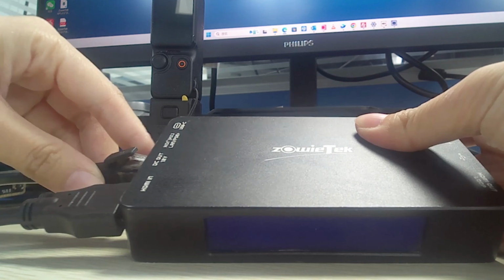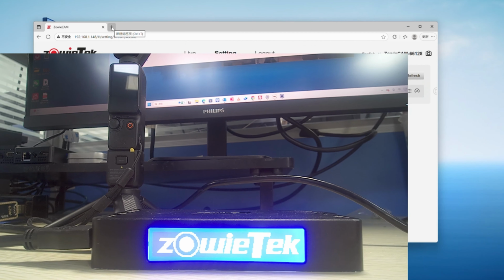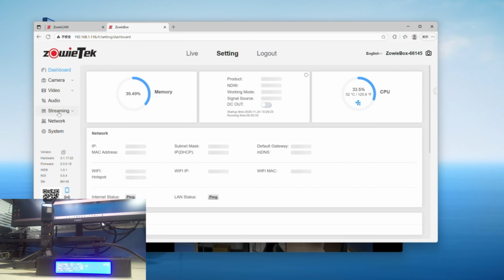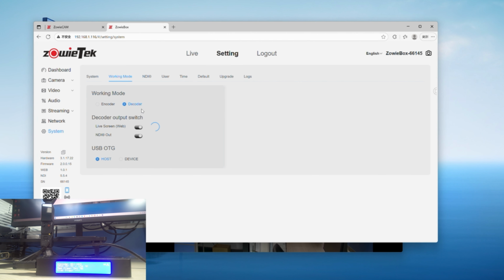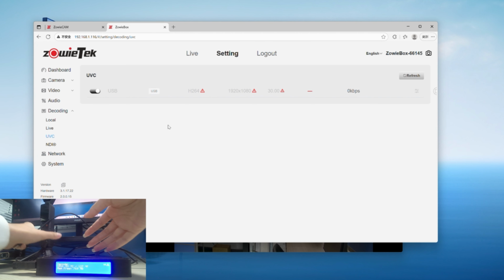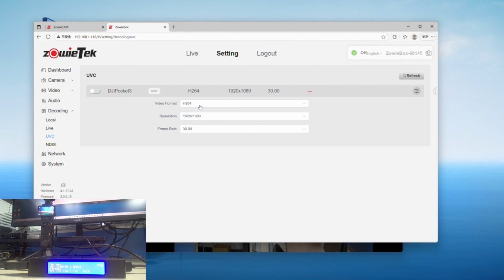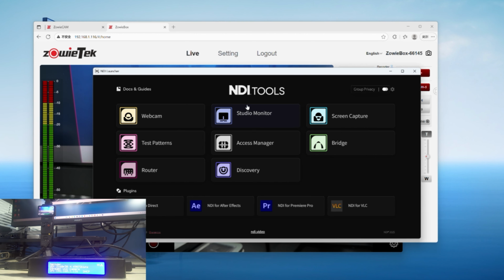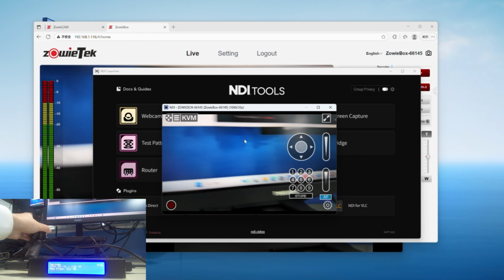Convert DJI Pocket 3 UVC to NDI with ZowieBox | DJI Pocket 3 Live Streaming & NDI Workflow Demo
In this video, we demonstrate how to use ZowieBox to convert the DJI Pocket 3 UVC video output into a real-time NDI stream.

This setup allows you to easily bring DJI Pocket 3 into NDI-based live production, remote streaming, and recording workflows — without using a PC as an encoder.

🔍 What you’ll see in this video:

DJI Pocket 3 UVC video output connection
Converting UVC to NDI using ZowieBox
Detecting the NDI source on a computer / OBS / NDI-compatible software
Live streaming and image quality test

If you’re looking to upgrade your DJI Pocket 3 for professional live streaming or network video production, this is a simple and powerful solution.

🛒 Buy ZowieBox

👉 Amazon (US):

🎯 Use Cases

NDI live streaming
OBS / vMix / Wirecast workflows
Remote production
Online meetings & content creation
Portable streaming setups